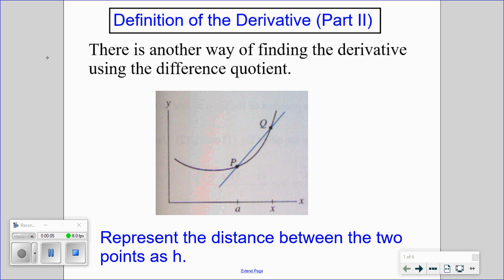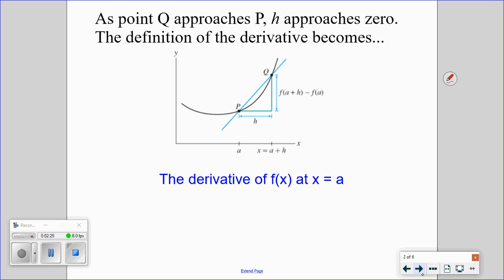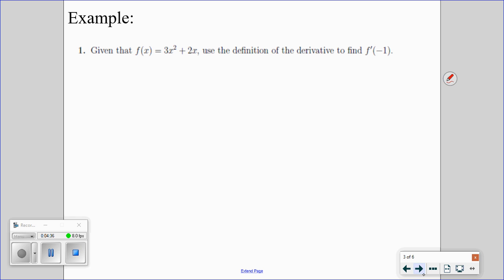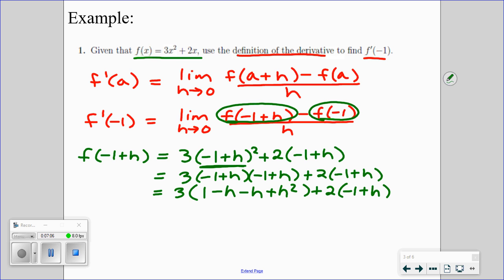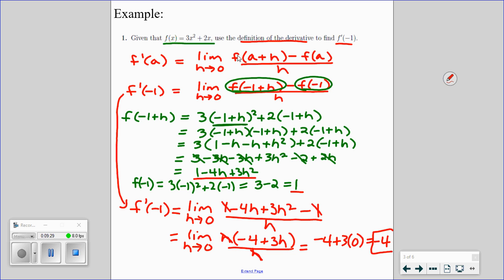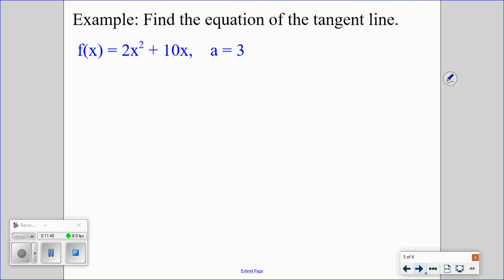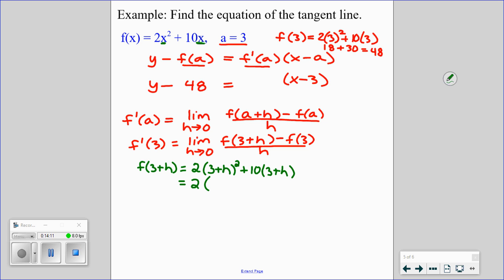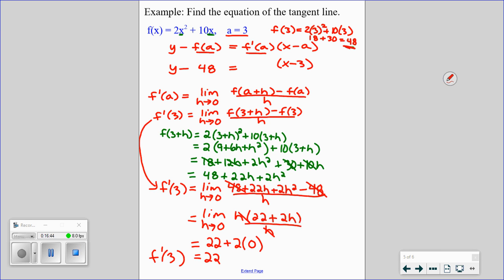Definition of the Derivative Part II